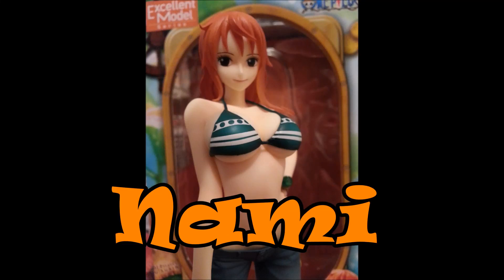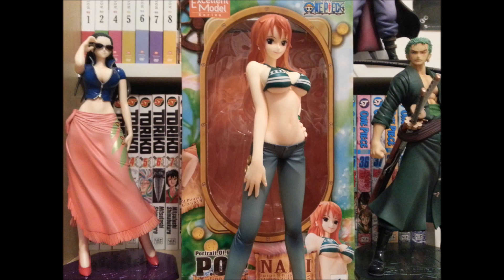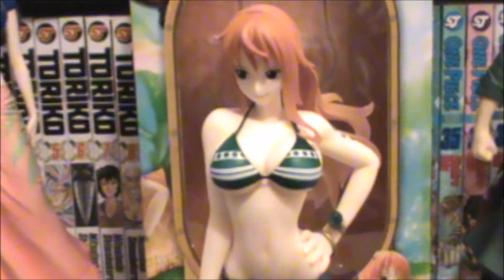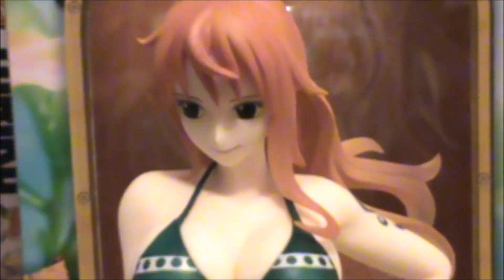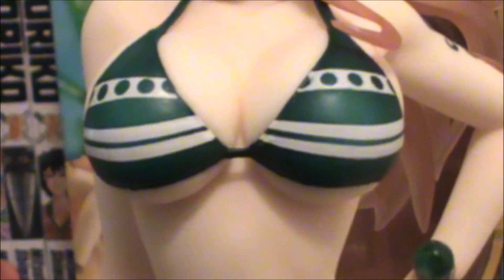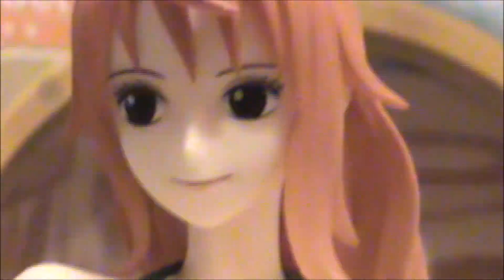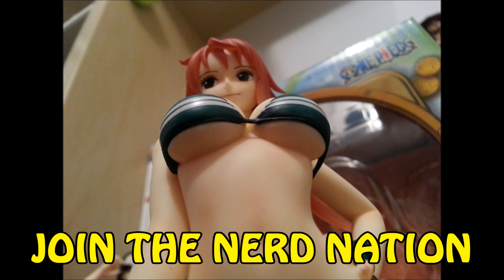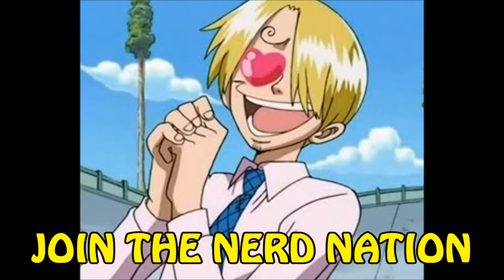One Piece P.O.P Figure Unboxing & Review #7 - Nami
First of all, thumbs up for Logan, who wanted to do this video with me, today. Now onto the main event. Holy boobs & buttcracks, that is all. Actually that's just the beginning of another in my series of unboxing/reviews for this amazing series of collectible figures. My son Logan wanted to do another one with me as he really enjoys One Piece as well. He also talks about his new cat that he got for Christmas & what he decided to name him. I personally would've gone with "Luffy" but it's his cat & he gets the final say in it. Hope you enjoy as this was one of my Christmas presents that actually arrived a day late but better late than never. Catch you in the next one Nation